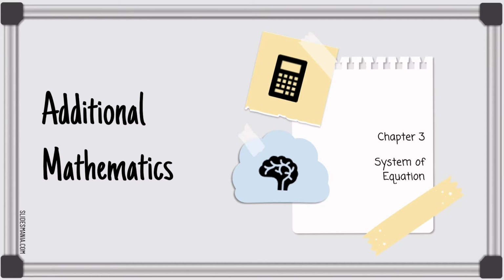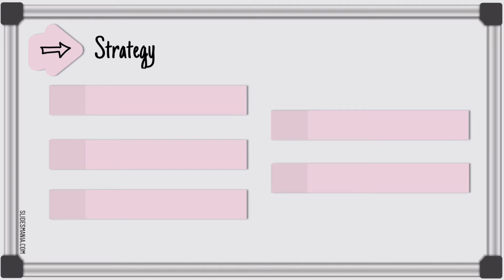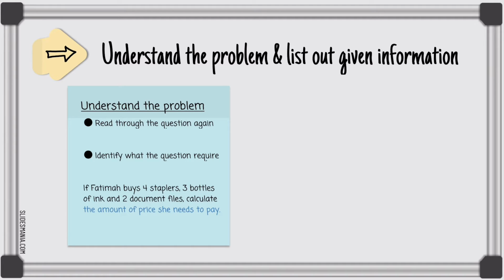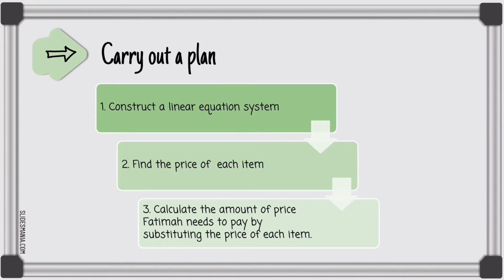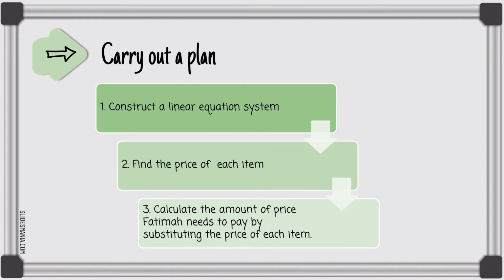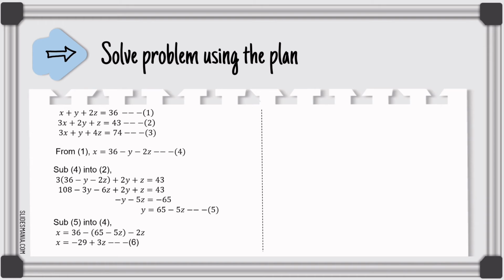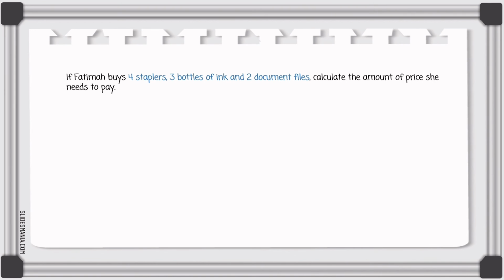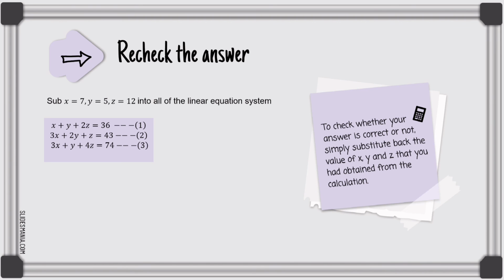KDPAHA STEAM COMPETITION 2021 ADDMATHS ( Maths πrates )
KDPAHA STEAM 2021